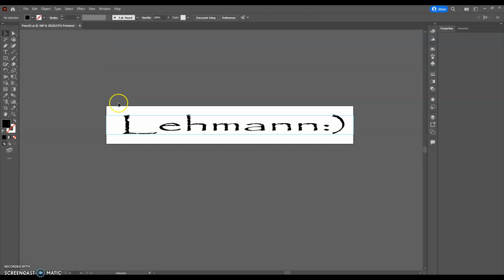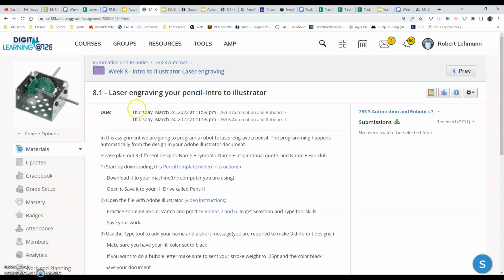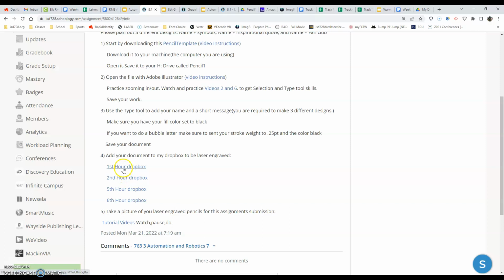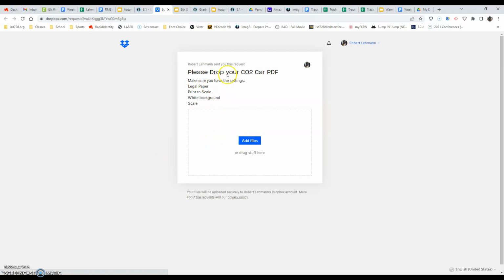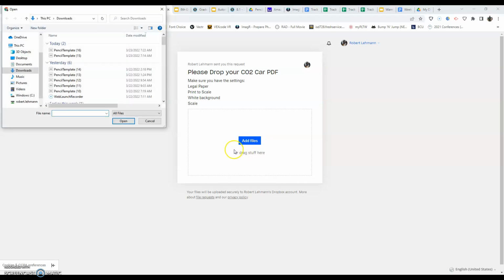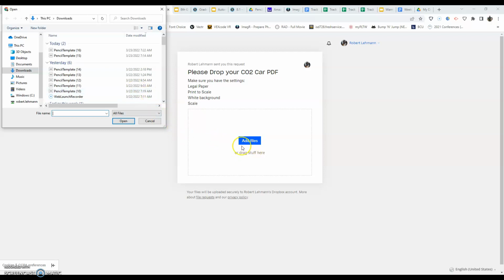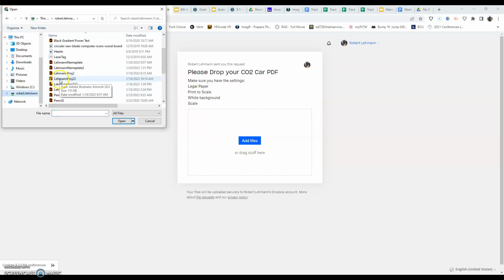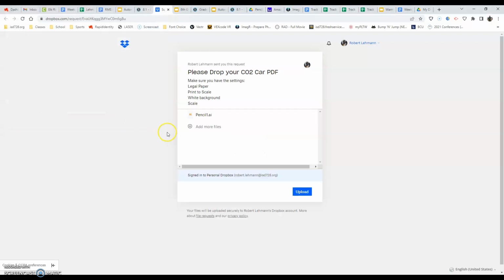Laser Engraving Pencil:Move AI file to the dropbox for your hour.